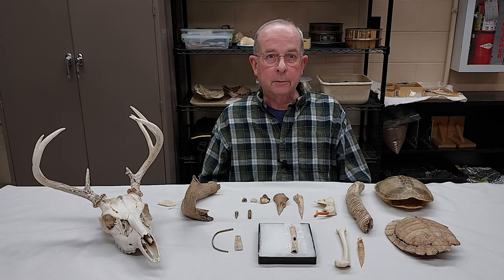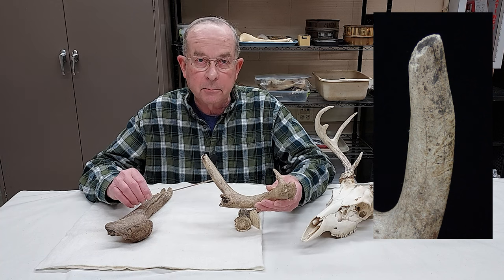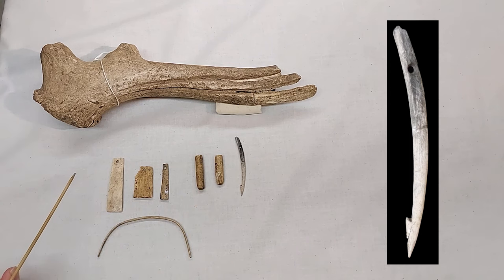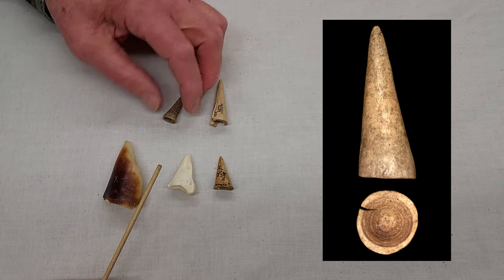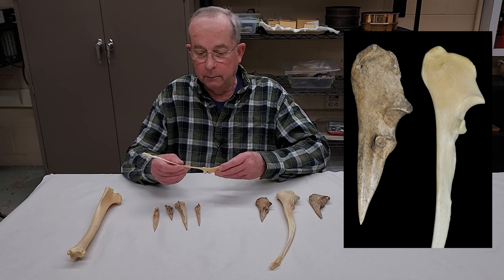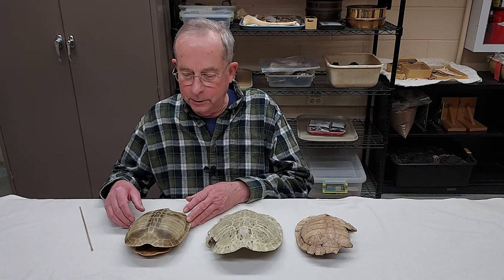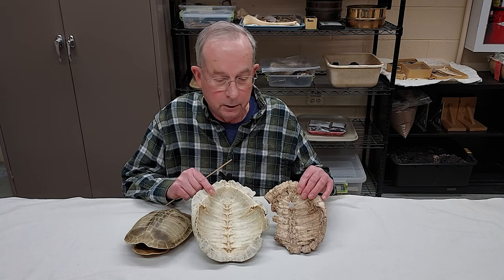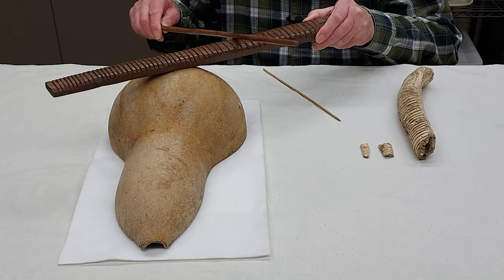Bone Tools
Ever wondered what kind of artifacts could be made from animal bones? Dr. James Theler discusses how bones, antlers, and turtle shells were used by Native Americans to make many different tools such as awls, projectile points, bowls, ornaments, and musical instruments.  Check the timestamps below to see the different kinds of tools.

Dr. James Theler is an MVAC Senior Research Associate and a Professor Emeritus in the Department of Archaeology & Anthropology, University of Wisconsin-La Crosse.

Timecodes
00:00
00:06 – Introduction
00:45 – Antler Working and Examples of Artifacts
05:43 – Projectile Points
07:51 – Deer Mandibles
09:42 – Awls
13:05 – Beaver Incisors
14:42 – Turtle Shells
16:42 – Bird Bone Implements
17:57 – Rasps
19:41 – Closing

-Link to 3D images of bone tools (Bone Artifacts collection) (3D scans courtesy Dr. David A. Anderson, Associate Professor, UWL, Department of Archaeology & Anthropology.)

-Bison Scapula Hoes by Dr. James Theler – MVAC Lab – MVAC Video on YouTube with a focus on a specific type of bone tool—hoes made from bison shoulder bones

-Search the Artifacts page of MVAC’s website for examples of bone tools